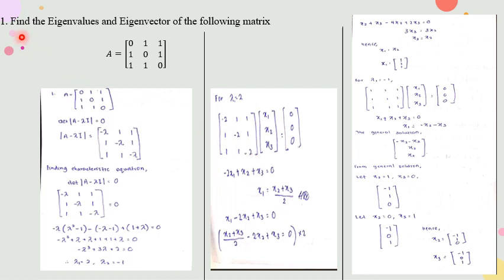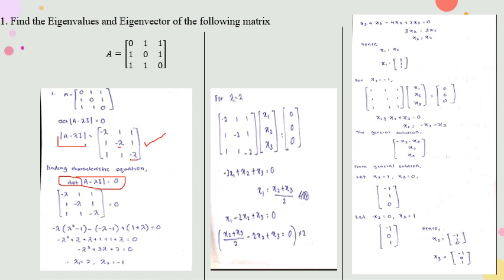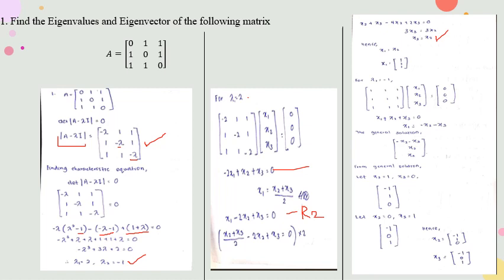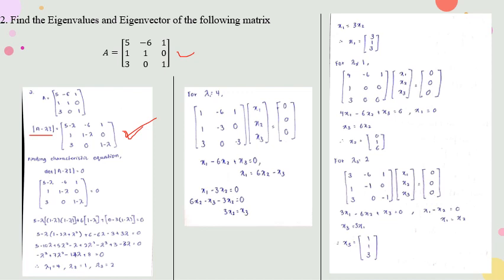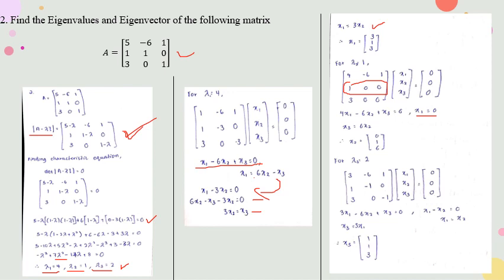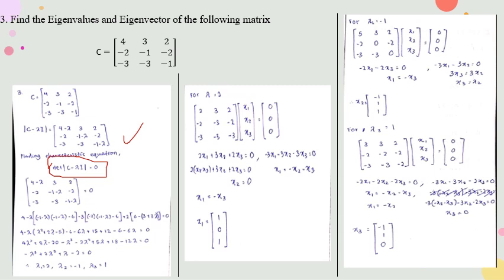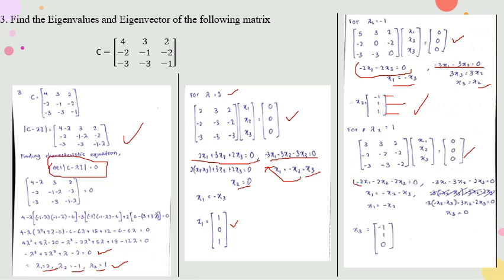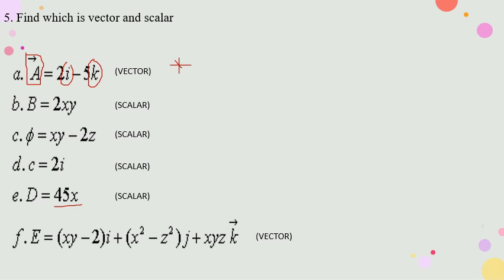Tutorial 5 Mohammad Khairol 73573_PKEE 2